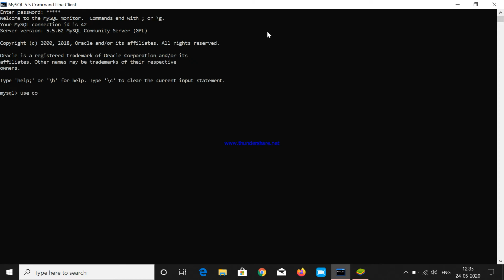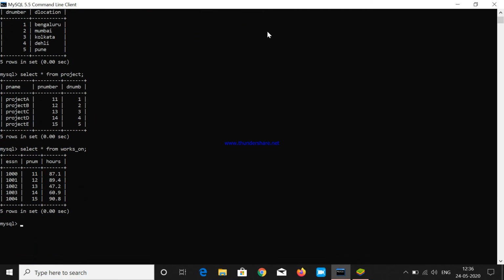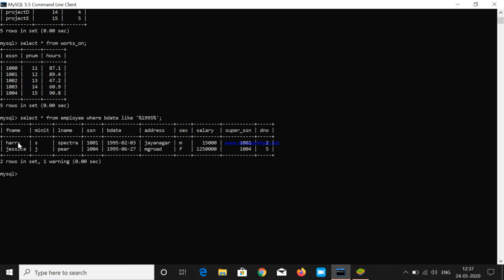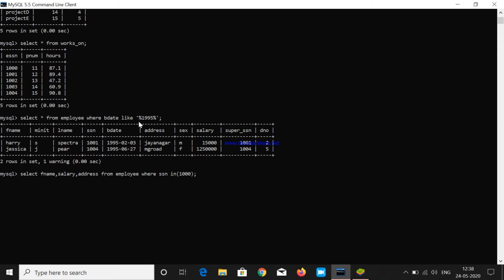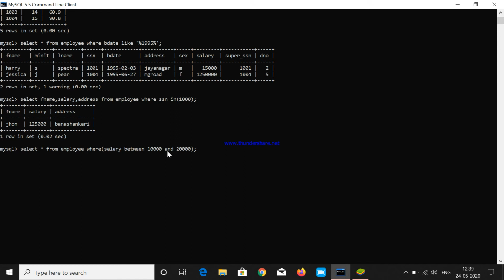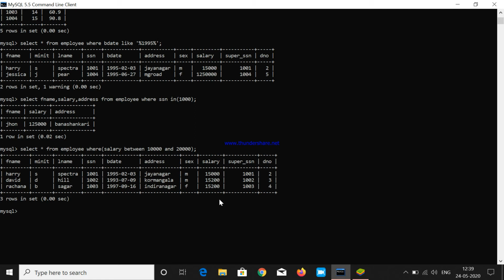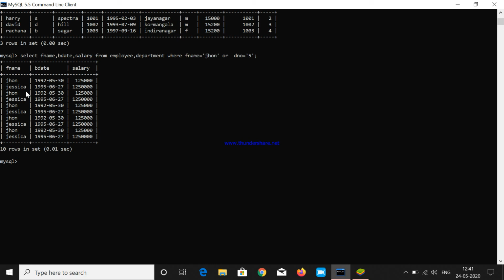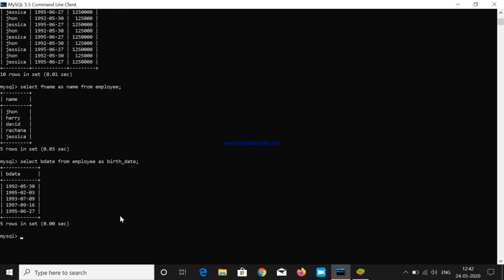SQL Operators(and,or,like,between) | MySQL |DBMS | Full Program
An operator is a reserved word or a character used primarily in an SQL statement's WHERE clause to perform operation(s), such as comparisons and arithmetic operations. These Operators are used to specify conditions in an SQL statement and to serve as conjunctions for multiple conditions in a statement.

Operator &  Their Description

ALL : this is used to compare a value to all values in another value set.

AND : this operator allows the existence of multiple conditions in an SQL statement.

ANY : this operator is used to compare the value in list according to the condition.

BETWEEN : this operator is used to search for values, that are within a set of values

IN  : this operator is used to compare a value to that specified list value

NOT : the NOT operator reverse the meaning of any logical operator

OR : this operator is used to combine multiple conditions in SQL statements

EXISTS : the EXISTS operator is used to search for the presence of a row in a specified table

LIKE :  this operator is used to compare a value to similar values using wildcard operator